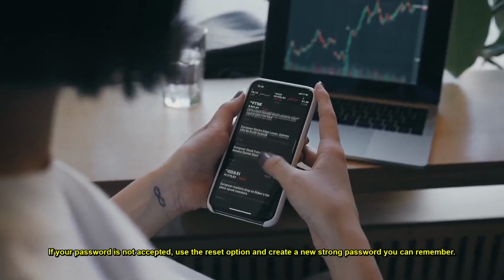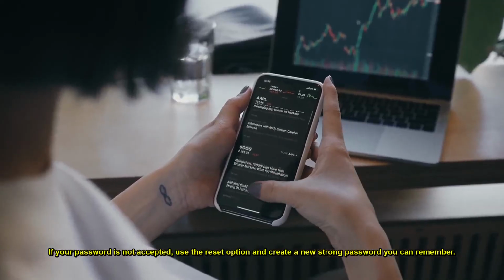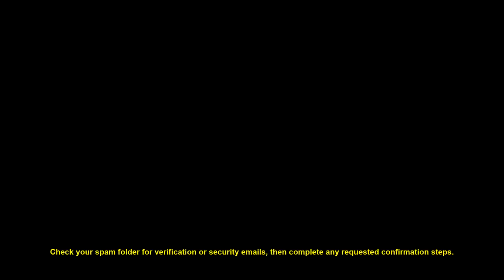How to invest in Auto Insurance with Progressive - Quick Tutorial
Unlock the secrets to smart investing in auto insurance with our quick tutorial on Progressive! 🚗💰 In this video, we’ll guide you through the essential steps to effectively invest in auto insurance, covering everything from policy selection to premium management. Learn how to maximize your coverage while minimizing costs, ensuring your investment works for you. Whether you're a first-time buyer or looking to switch providers, this tutorial is packed with valuable tips and insights. Don’t miss out on optimizing your auto insurance strategy!